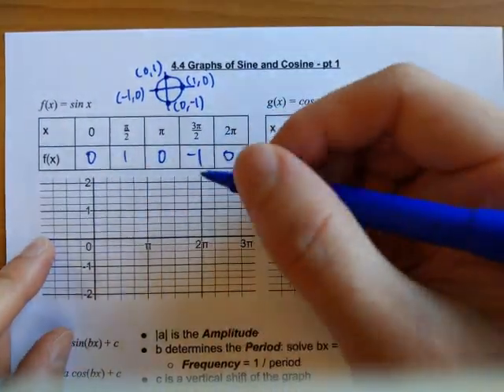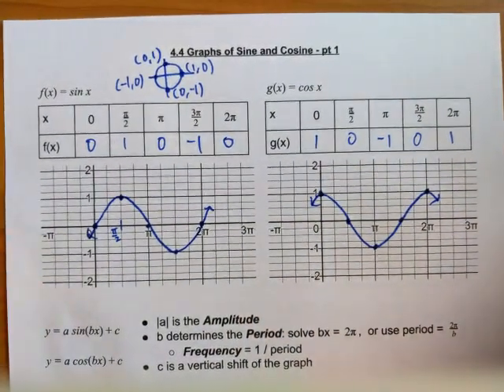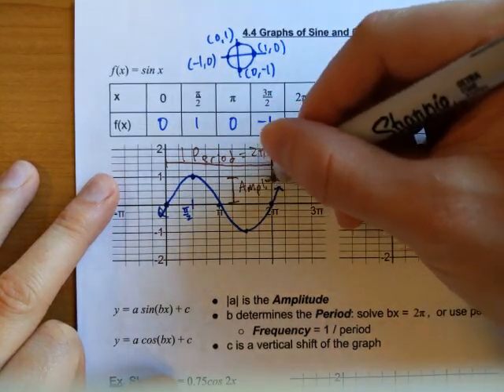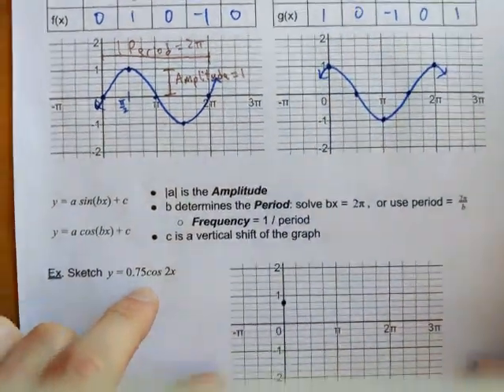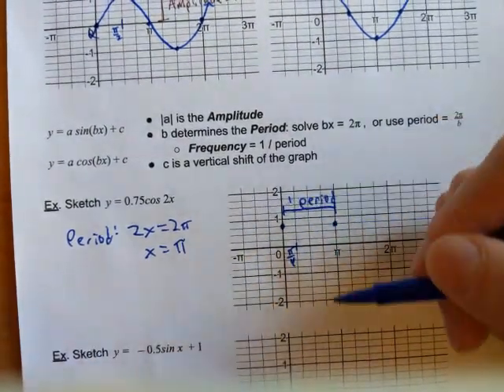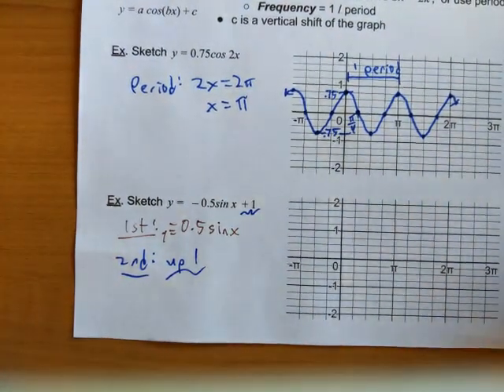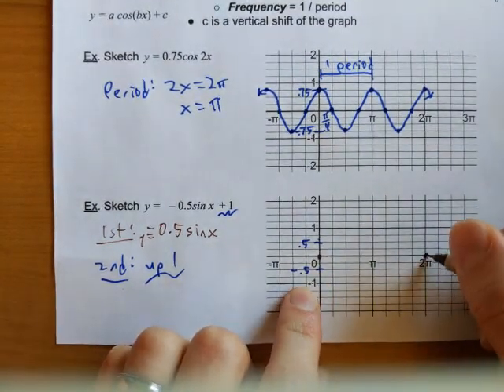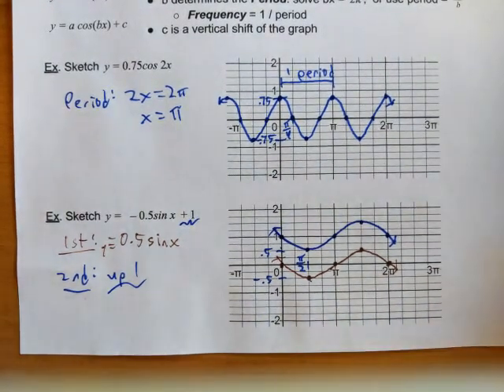4.4 Graphs of Sine and Cosine - pt 1